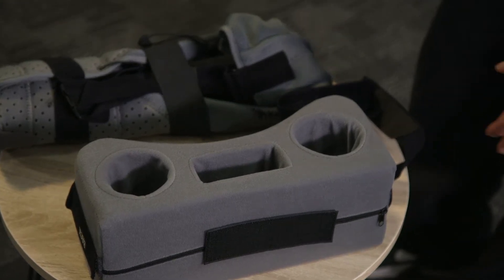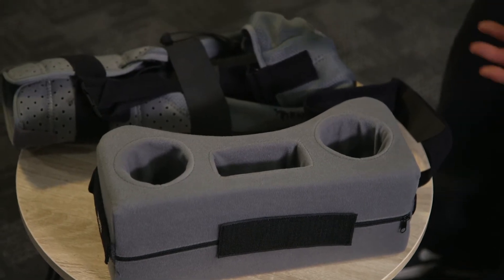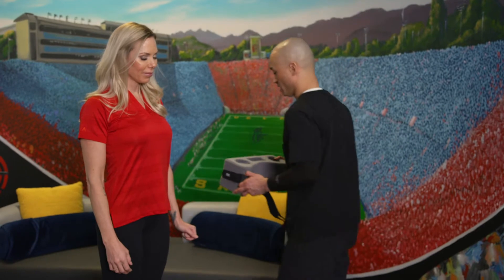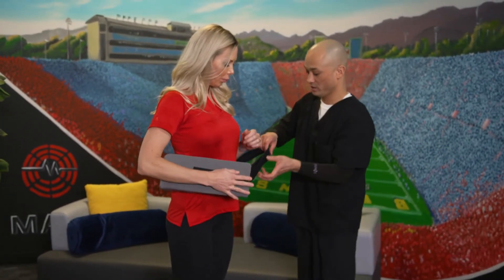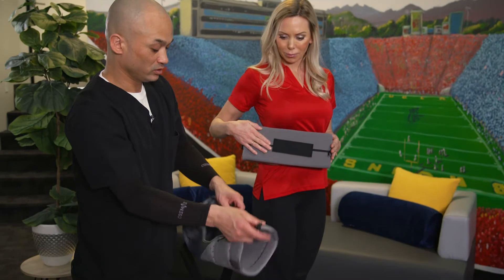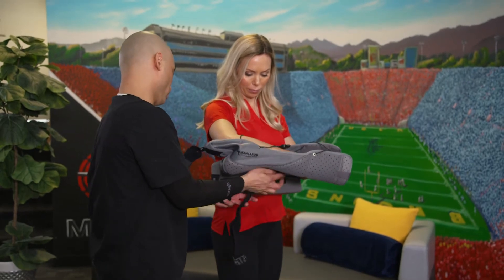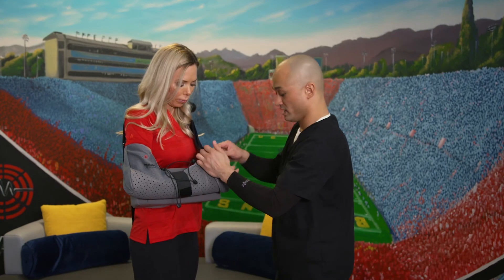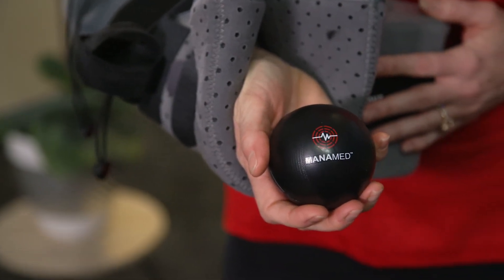Kangaroo Sling Instructions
The Kangaroo Sling is universal and can be applied to right or left side. The breathable material allows for comfort and optimal patient experience. Kangaroo Sling comes with patent pending abduction pillow.